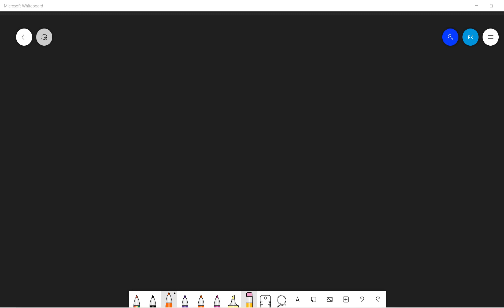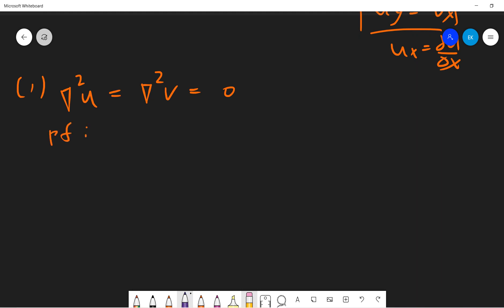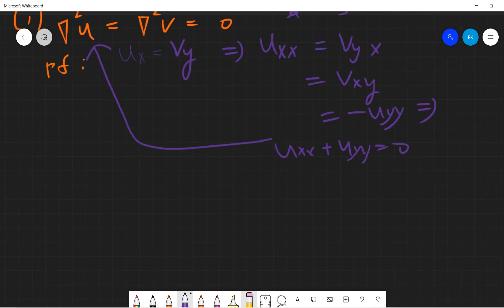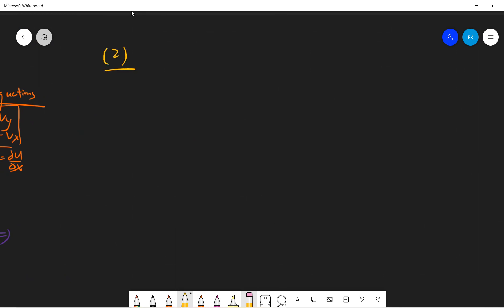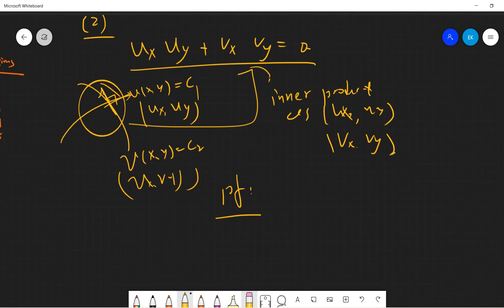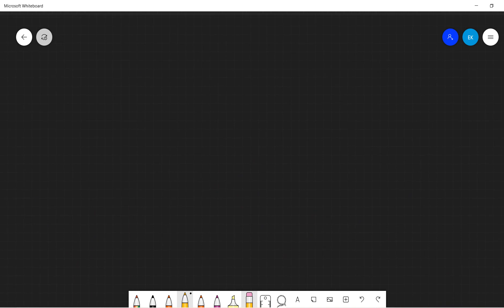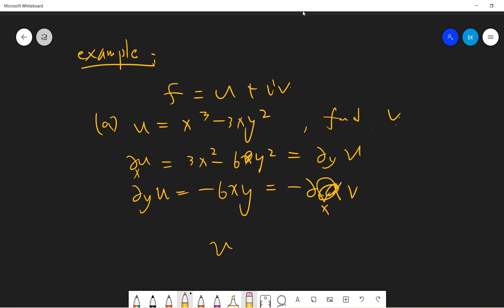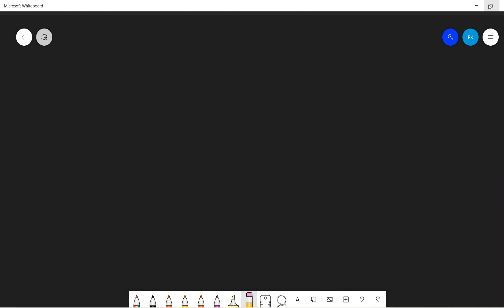Cauchy Riemann and Laplace equation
See my complex analysis video.